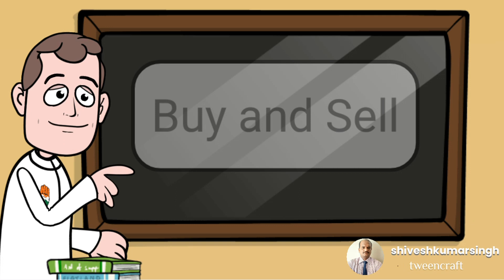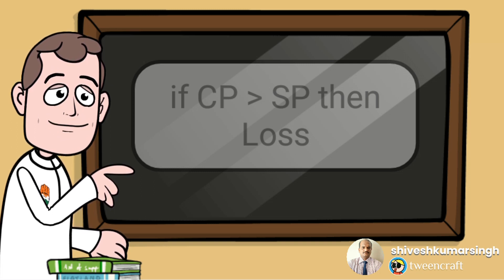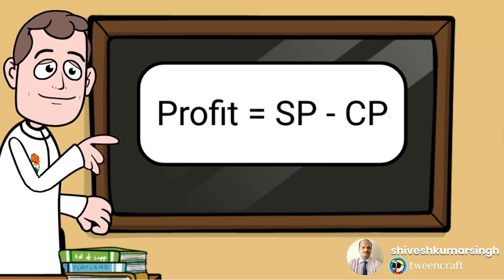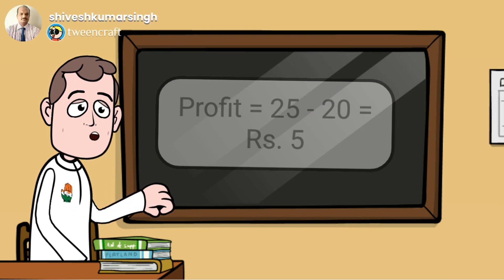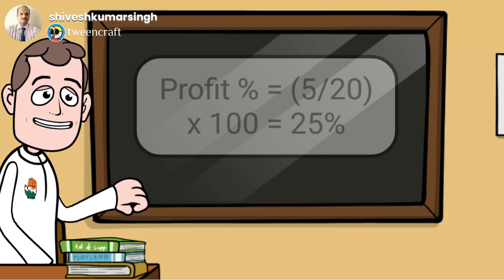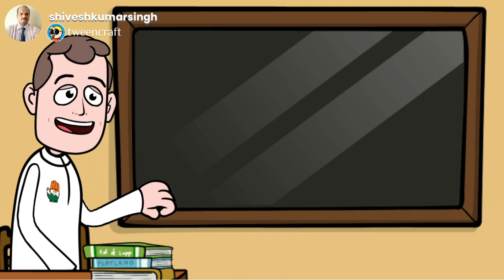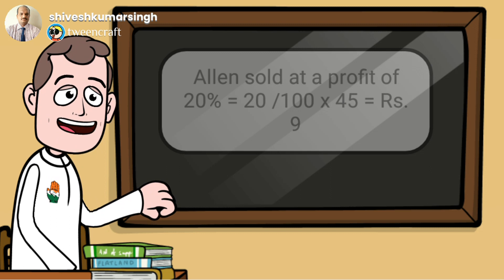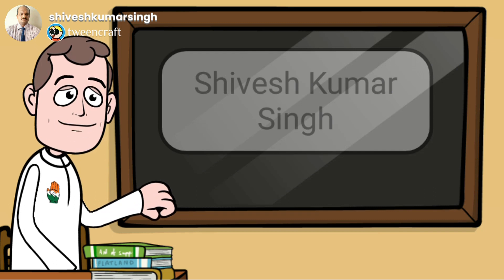Profit and Loss - Grade 7 - Mathematics